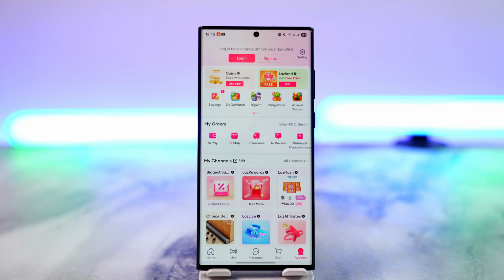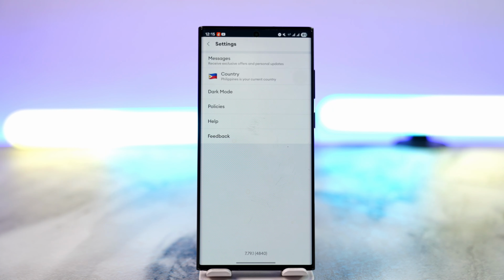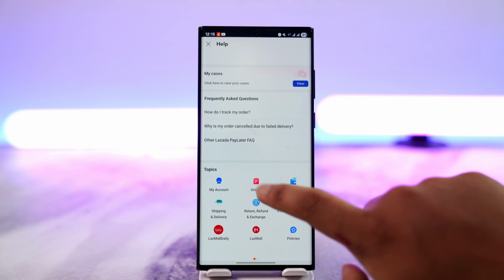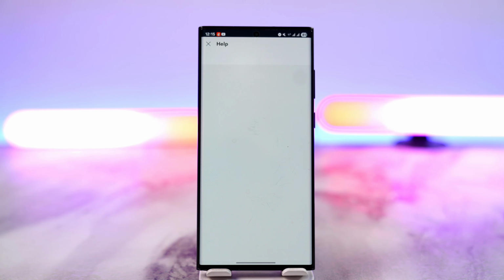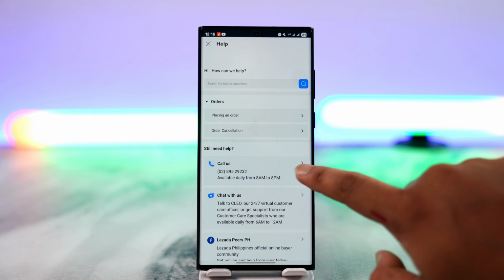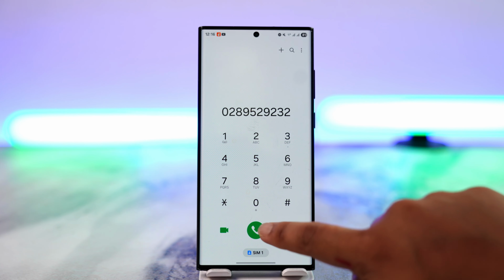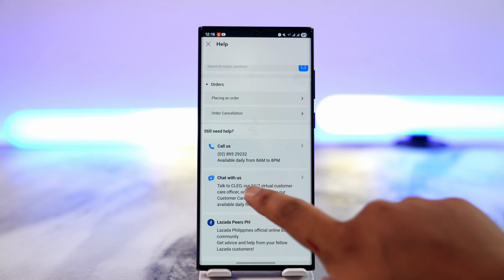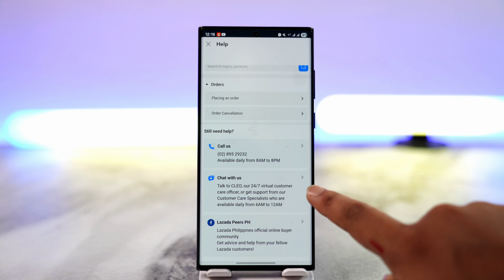How to Fix "Lazada Refund Rejected"! (Success Guarantee)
If your Lazada refund was rejected, there are several steps you can take to understand and possibly resolve the issue. First, ensure your refund request meets Lazada’s refund policy. Refund eligibility varies depending on the product type, seller, and how long it has been since delivery. If your request was made outside the return window or for a product not covered under refund rules, it may be denied automatically.

To review the status of your refund, open the Lazada app and tap the account icon at the bottom right. Under the “My Orders” section, go to “Returns & Cancellations.” Here, you'll see the details of your refund request, including any rejection notice and reason.

If your refund was rejected without clear explanation or you believe it was unfair, contact Lazada customer support directly. To do this, tap the settings icon at the top right, then go to “Help.” Select “Orders” and choose the topic that matches your issue, such as refund rejection or order problems.

Lazada allows you to contact support through two options: live chat with a customer service agent or calling the customer support hotline available for your country. Provide all relevant order details and documentation, such as photos or return tracking, to help speed up the resolution process.

Persistent issues can often be resolved with follow-up and clear communication. Be sure to act within Lazada’s support and dispute deadlines to avoid further complications.

Timestamps:
0:00 Intro
0:09 Understanding Lazada’s refund policy
0:23 Checking refund status under Returns & Cancellations
0:40 Contacting Lazada customer support
1:03 Reaching out via hotline or live chat
1:12 Conclusion